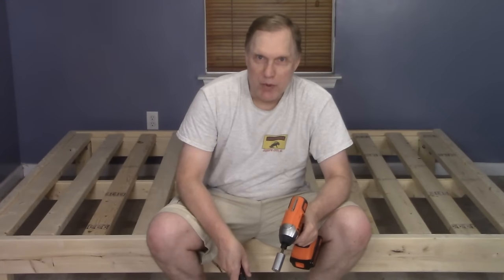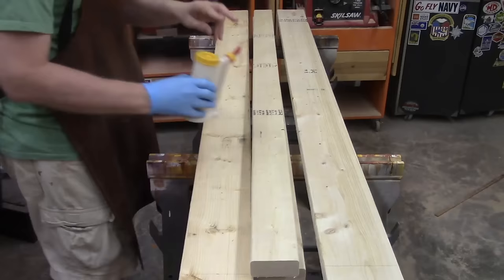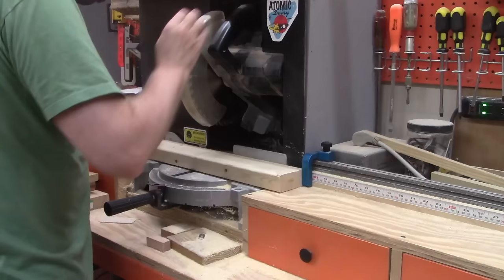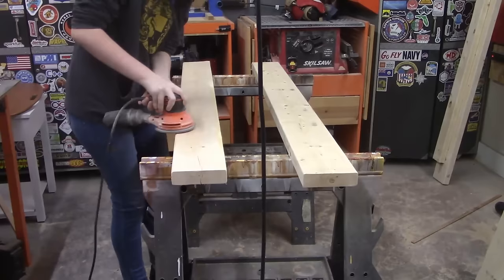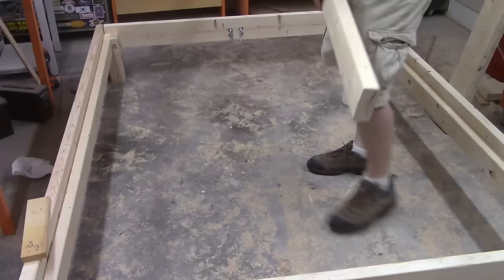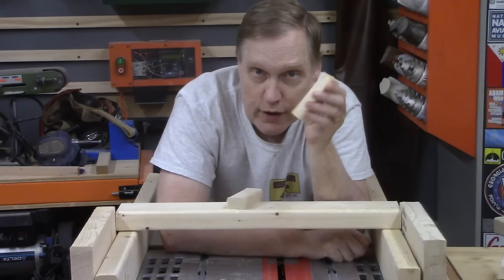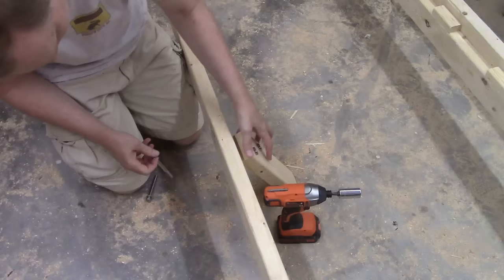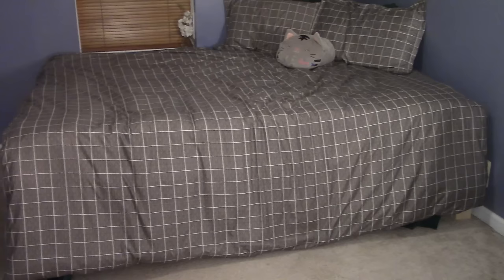2x4 Queen Bed - Cheap, Easy, Portable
Our 2x4 queen bed frame is simple to build and even simpler to assemble. It is designed for easy transport from one college living location to another using a regular car, not pickup, as transport. The entire bed can be broken down into individual sticks by removing only four bolts, and the use of T-nuts that stay embedded in the frame means that the bolts are the only thing you have to keep track of.

Parts used:
2 - 2X6 - 84" Sides
2 - 2X4 - 74" Sides
1 x 2x4 -  81” Center Brace
2 - 2x6 - 60" Ends
9 - 2X4 - 11" Legs
12 - 2X4 - 5' Slats
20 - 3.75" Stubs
12 - 5" 3/8" Bolts and T-nuts for Legs
2 - 3" 3/8" Bolts and T-nuts for Center Leg
2 - Rafter Hangars